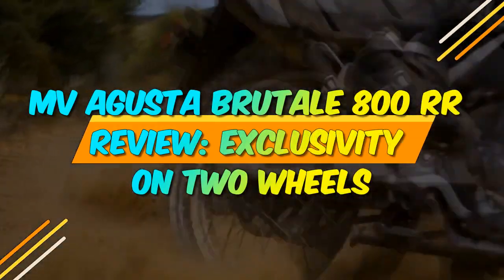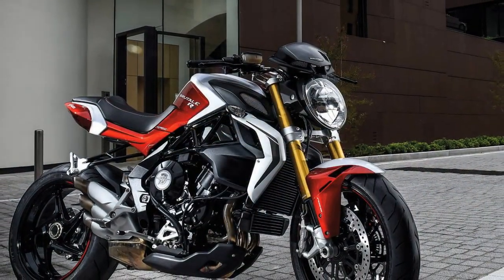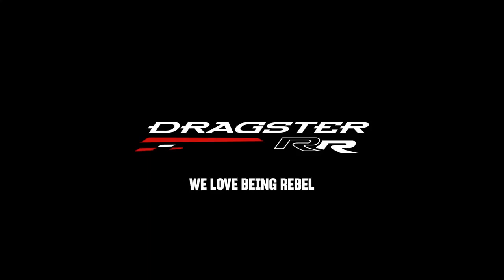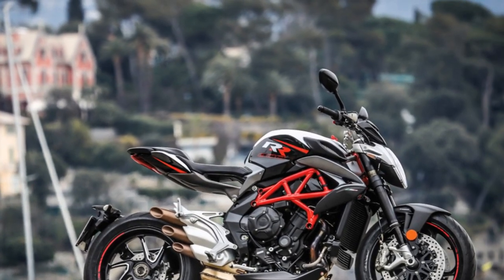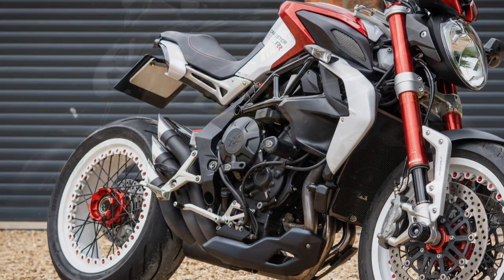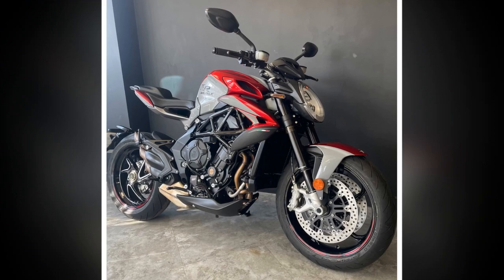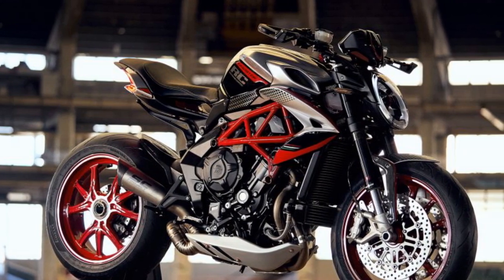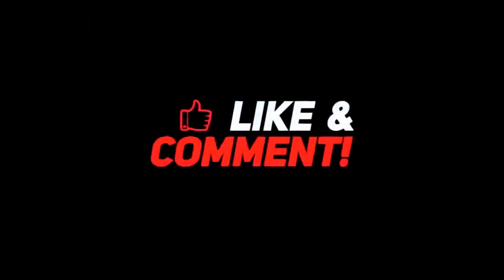MV Agusta Brutale 800 RR Review, Exclusivity on Two Wheels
1. We use trusted media sources in loading news and narrative content that we provide, in order to maintain accuracy and facts. We also include sources as references. please visit the sites we provide for more in-depth information related to the information or discussion we raise.

2. The material we use in making this video, is free and non-copyrighted content, or Creative Commons content, with fair use of content. If there is a problem or material that we use in the video in this channel, or there is a discussion about future business.

Thanks,